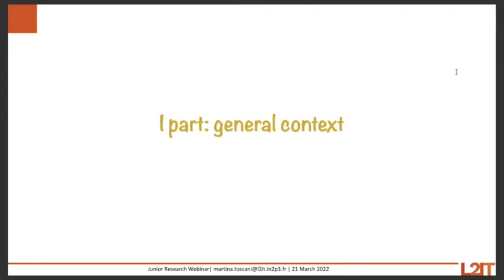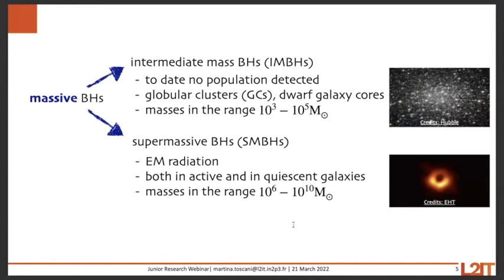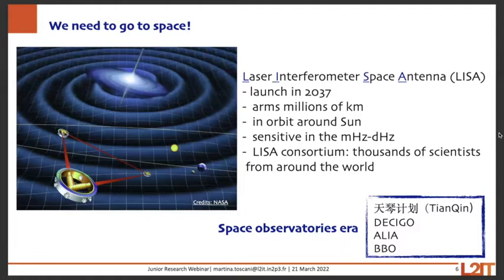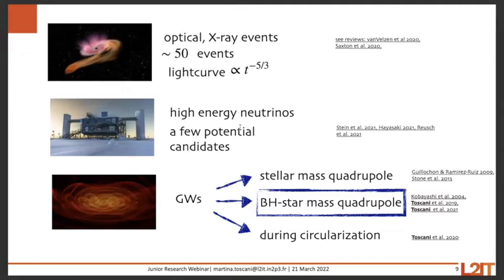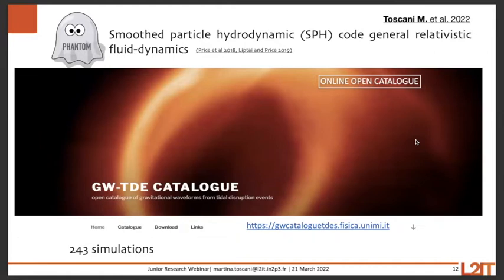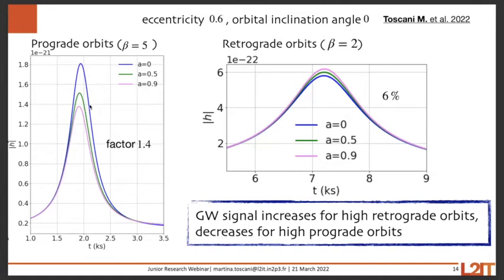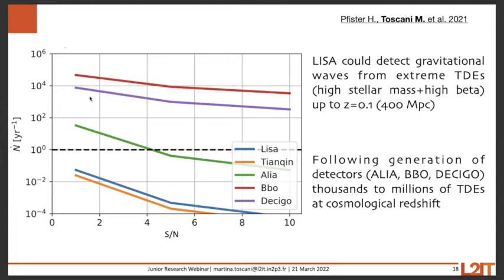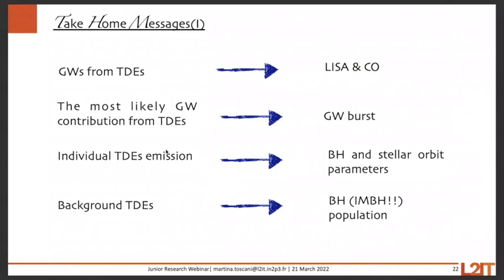Tidal Disruption Events: what can we learn from them? by Martina TOSCANI (PostDoc at L2IT-Toulouse)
Hosted by Junior Researcher webinar.

Tidal Disruption Events (TDEs) are extremely powerful phenomena that take place when a star, passing by a massive black hole (BH), is stripped away due to the tides induced by the BH. After the disruption, roughly half of the star is expected to circularize around the BH and form an accretion disc.

These events are a treasure trove of astrophysical information, that can be extracted (i) from their electromagnetic radiation produced during the disruption and the accretion process, (ii) from the astrophysical neutrinos generated within the circularization phase and (iii) from gravitational waves (GWs) produced along the entire process.

In this talk, I will focus on the GW radiation from these events, in particular illustrating the results of Toscani et al. 2020 and Toscani et al. 2021. I will show how, thanks to the study of this emission, it is possible to extract information about the BH distribution through the universe, BH spin, stellar dynamics and, possibly, also the internal structure of the star.